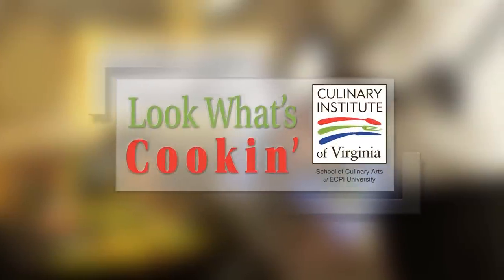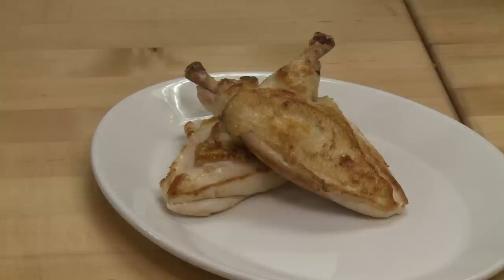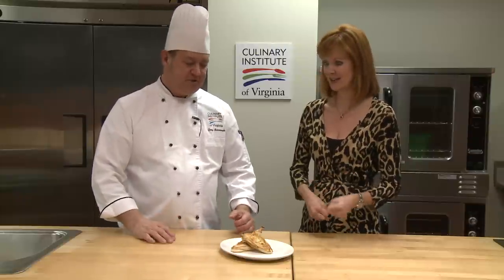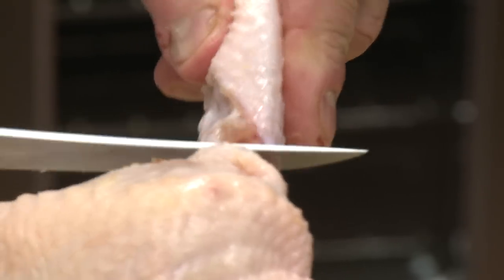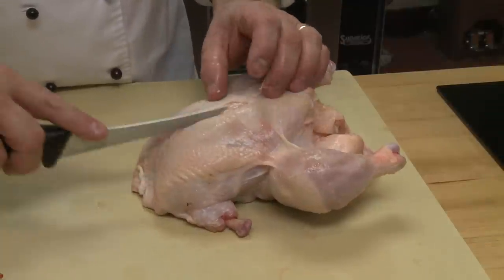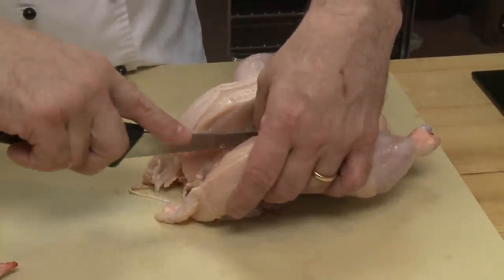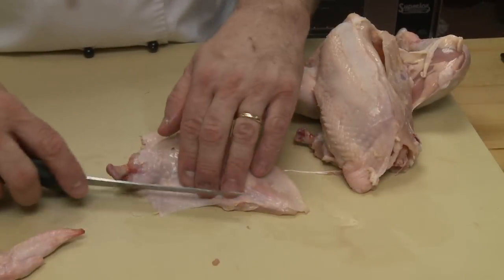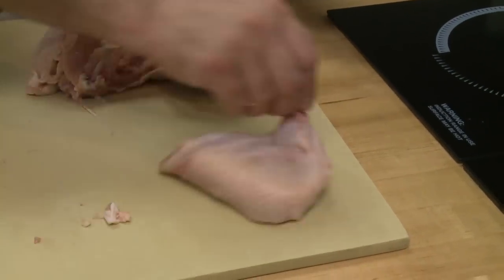How to cook Airline Chicken Breasts -- Look What's Cookin'- Culinary Institute of Virginia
Culinary Institute of Virginia, teaches you how to cook Airline Chicken Breasts with WTKR.com in this week's Look What's Cookin'.